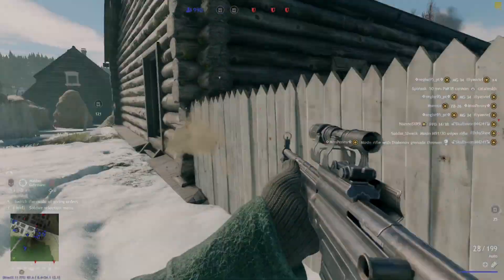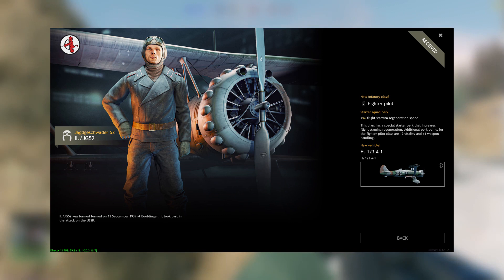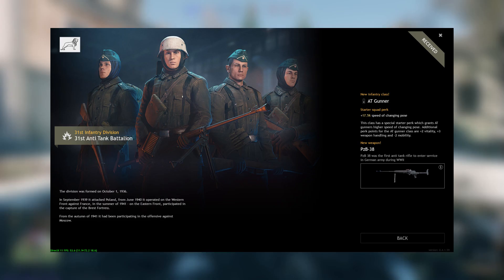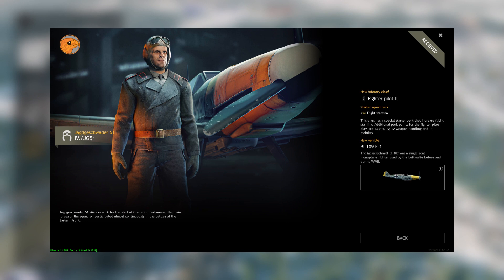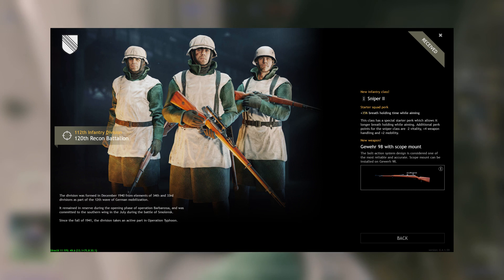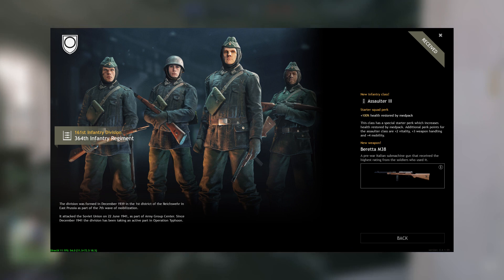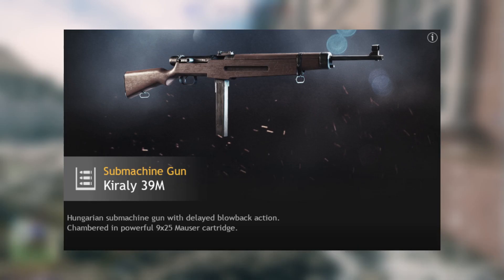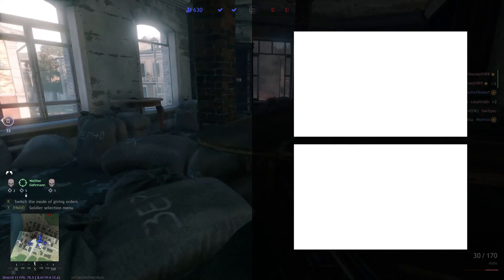Free To Play Guide For Moscow Axis